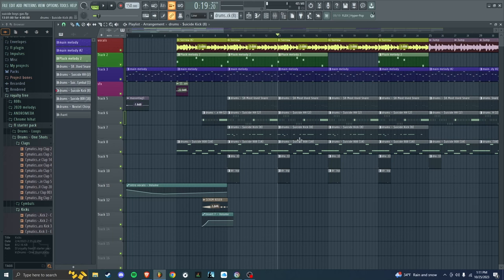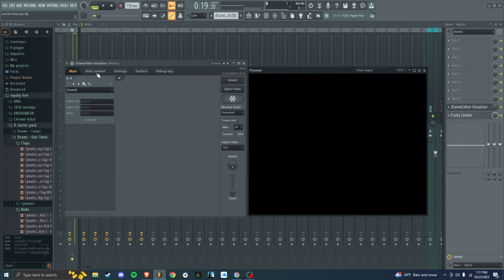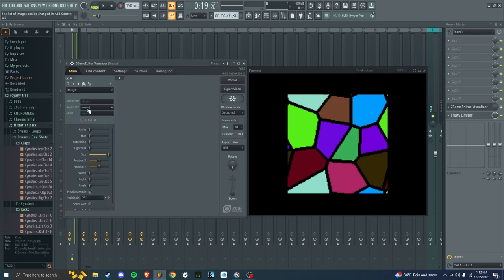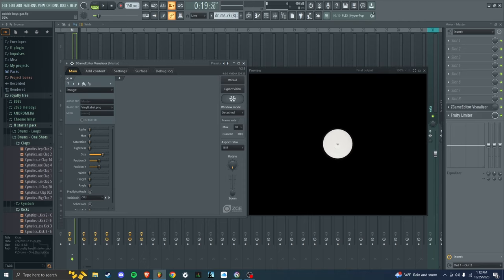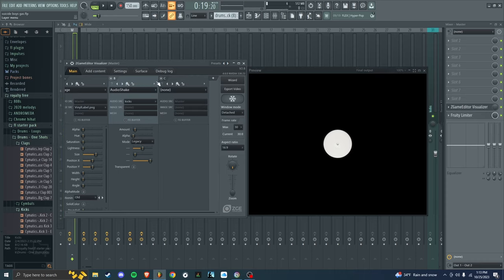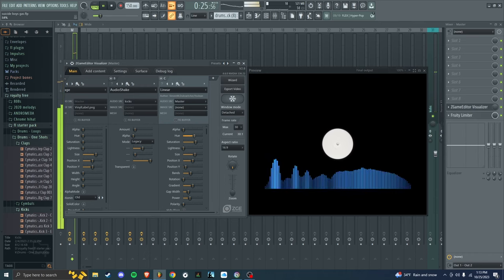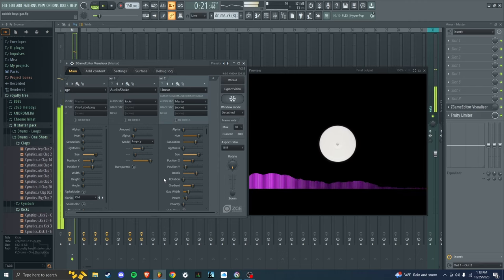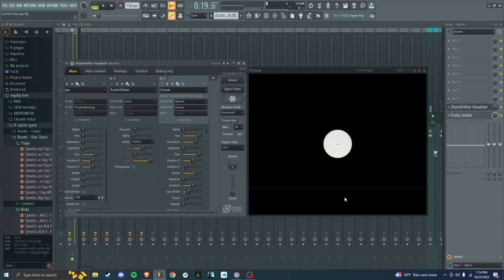Upload your FL Studio Track Straight into YouTube!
Are you ready to share your musical creations with the world? In this tutorial, we'll walk you through the process of uploading your FL Studio track directly to YouTube, so your music can reach a global audience. Whether you're a seasoned producer or just getting started, we've got you covered.

🎶 In this video, you'll learn how to:

Export your music from FL Studio in the best format for YouTube.
Create stunning visuals for your video using free or affordable resources.
Set up your YouTube channel and optimize it for music uploads.
Upload your track with high-quality audio and eye-catching visuals.
Customize video settings, descriptions, and tags for maximum exposure.
Engage with your audience and promote your music effectively.
We'll guide you through each step to make the process as smooth and hassle-free as possible. By the end of this tutorial, you'll be ready to share your music and start building your online presence as a musician and content creator. Don't let your music stay hidden in your DAW; let it shine on the world's biggest video platform!

If you're passionate about music and want to share your art with the world, hit that subscribe button, give us a thumbs up, and let's get started on your journey to becoming a YouTube music sensation. 🎵🎥🌟